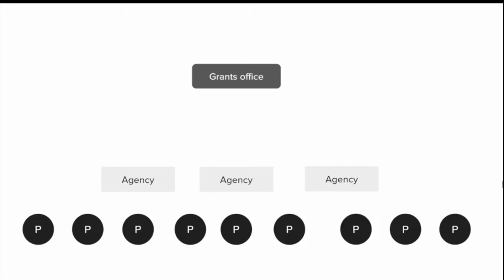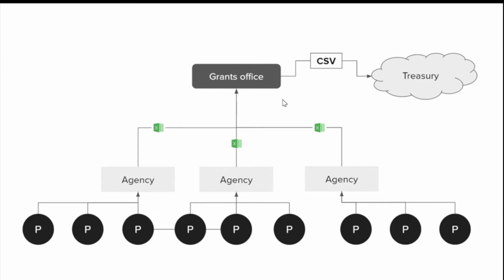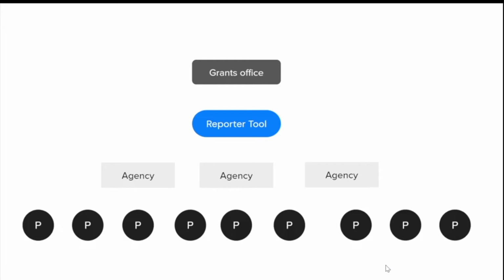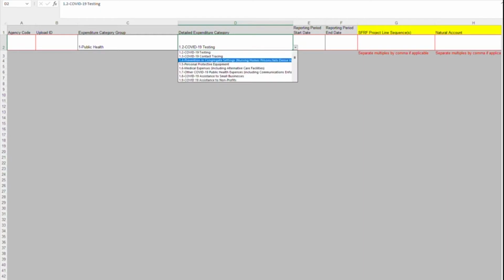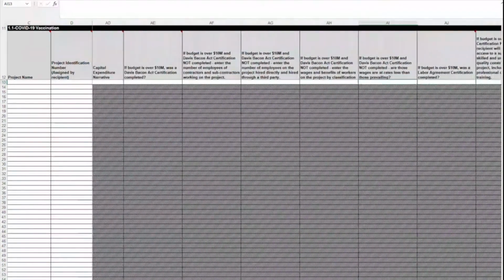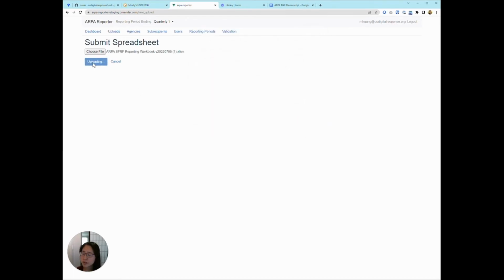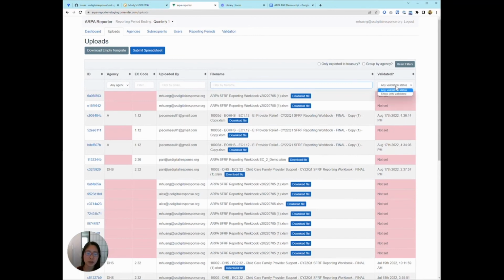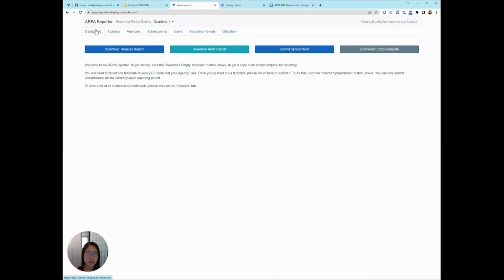ARPA Project and Expenditure Reporting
Check out U.S. Digital Response's free tool that can help you quickly and efficiently report on the funds your state received under the ARPA State and Local Fiscal Recovery Fund, all while adhering to federal requirements.